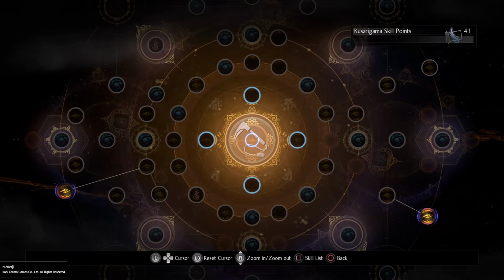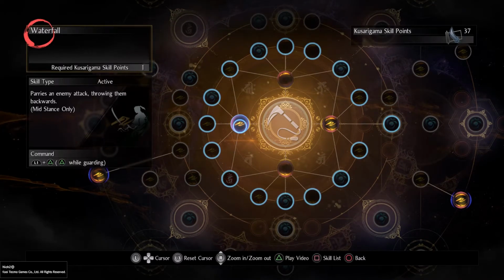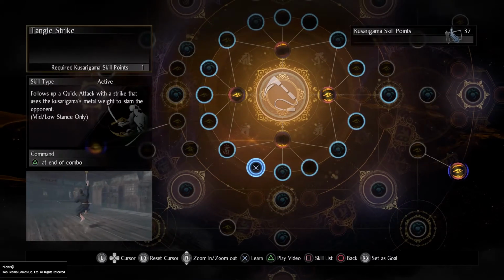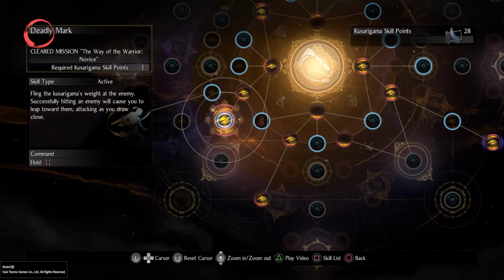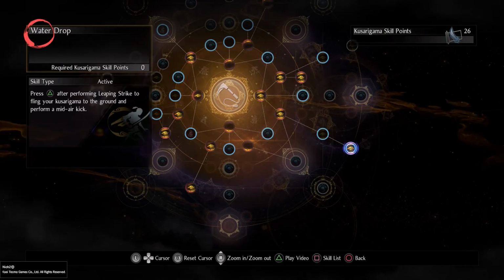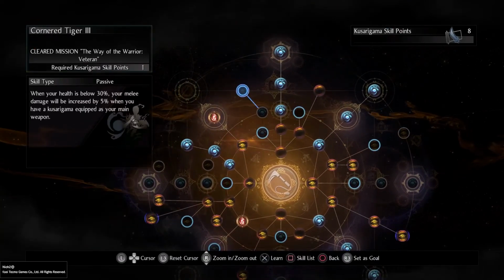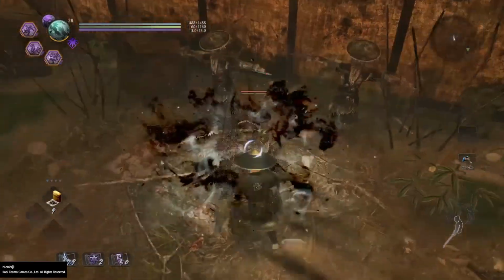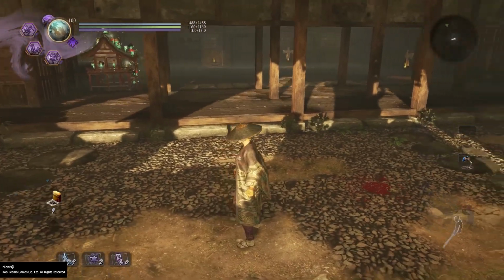Nioh 2 - Weapon Guide: Kusarigama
What's Up folks, I'm back with another Weapon Guide video. All my Kusa mains, this one is for you!!
We're on the road to 1K, lets keep the movement going!!